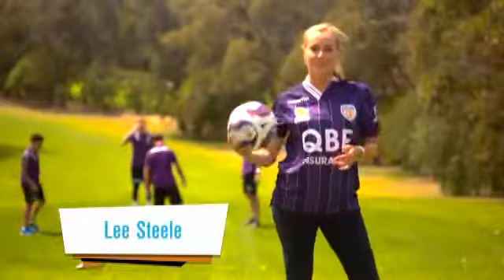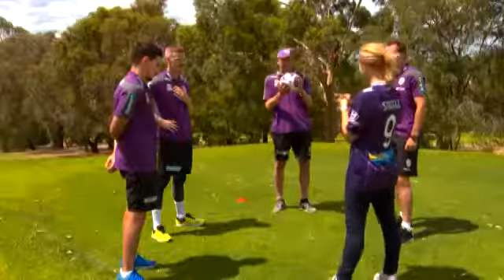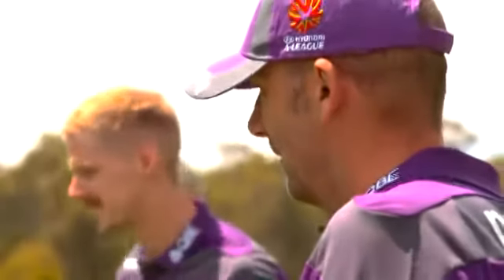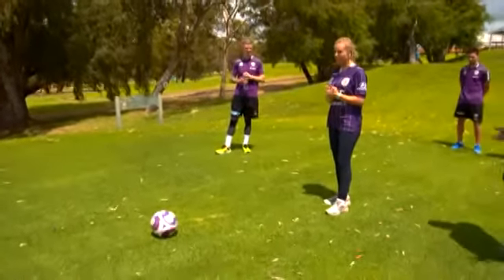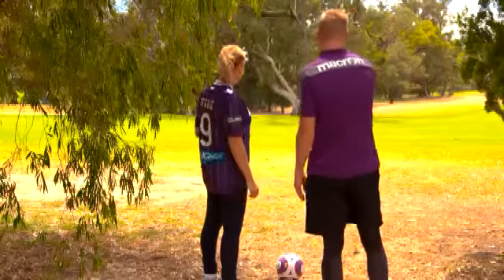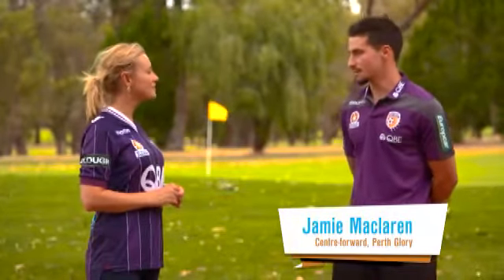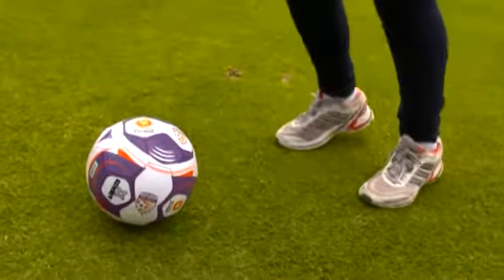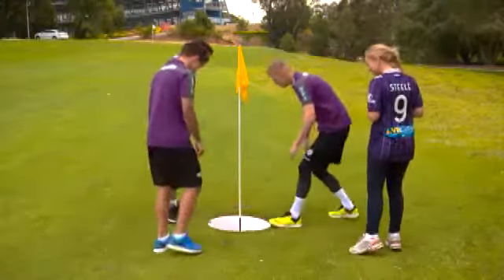Destination WA - Foot Golf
FootGolf combines the challenges of golf and soccer.
It is one of the fastest growing sports in the world, with 190 US golf courses now offering FootGolf.
The game is essentially golf played with a size 5 soccer ball and one's feet rather than golf balls and clubs